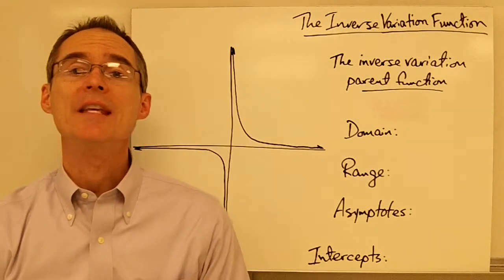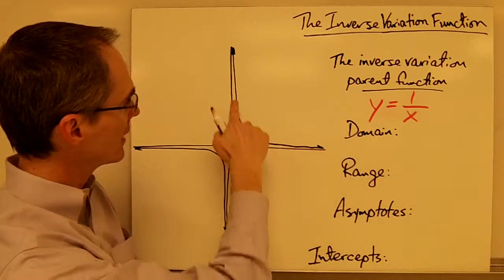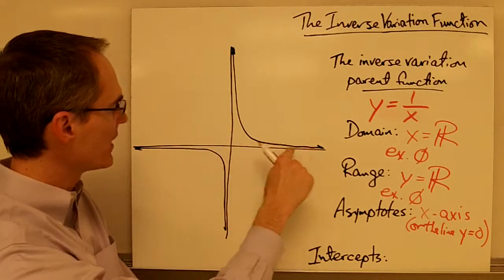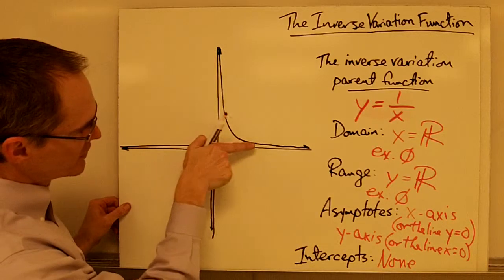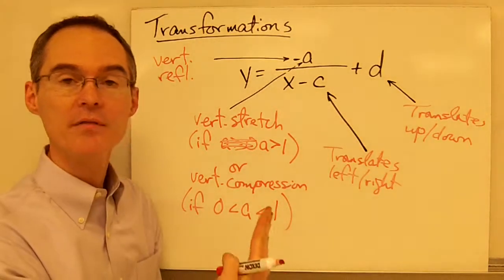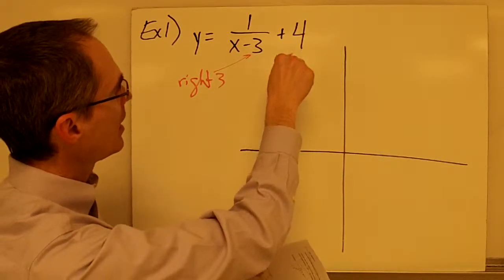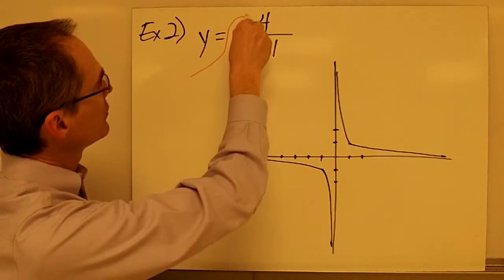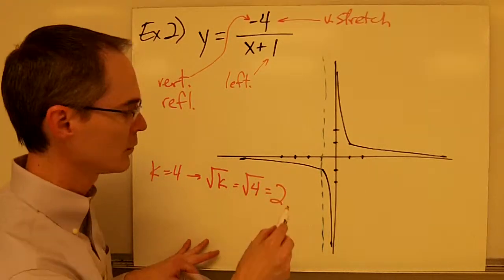The Inverse Variation Function